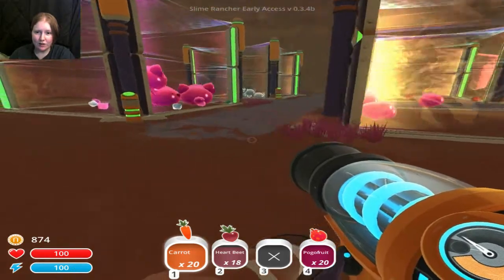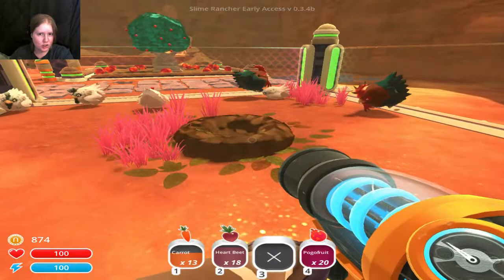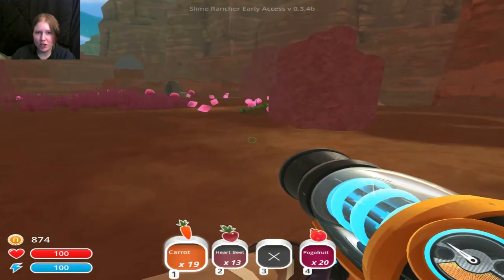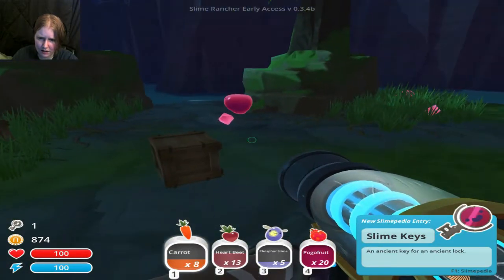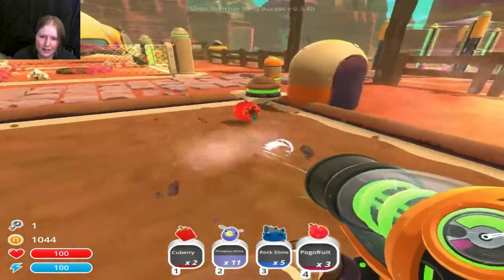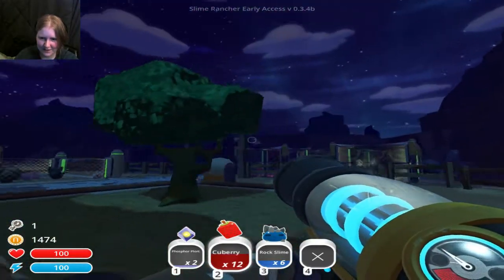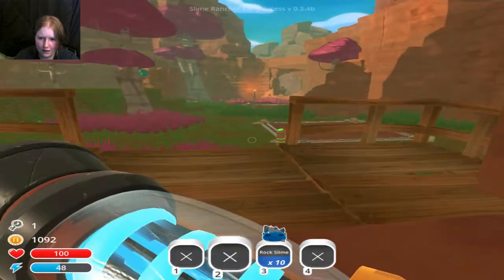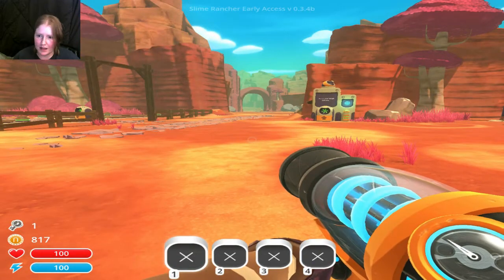Slime Rancher / WHAT ADORABLENESS IS THIS!?!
OMG it's so CUTE! I love it ♥️♥️♥️